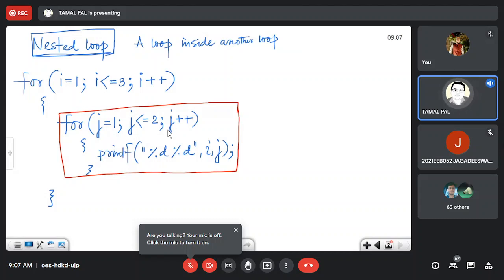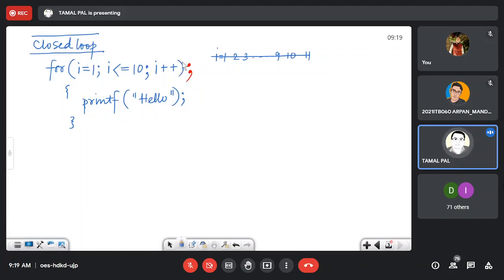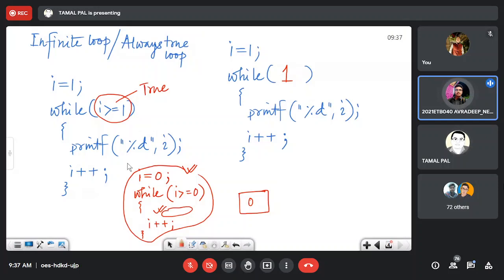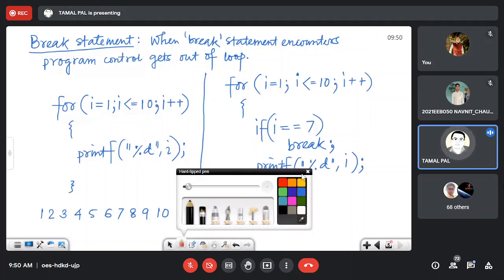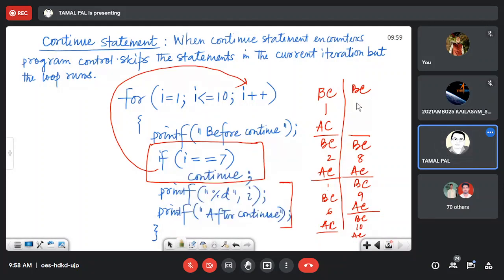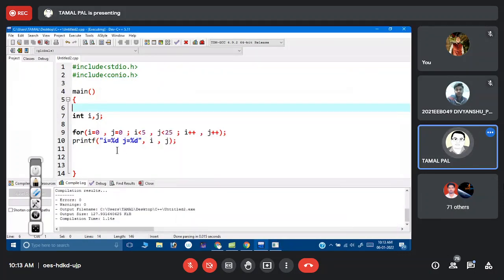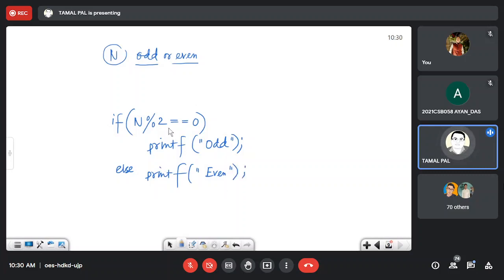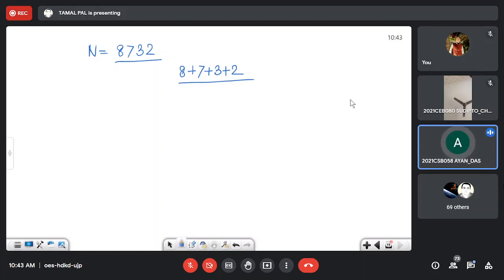Programming with "C" ( 6 jan, 2022 )